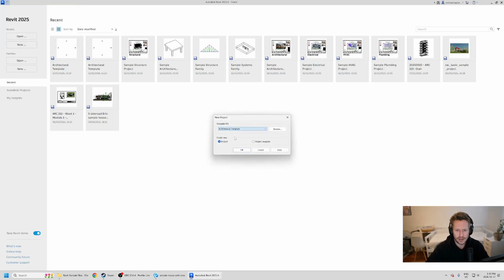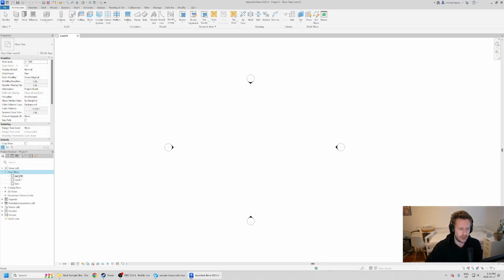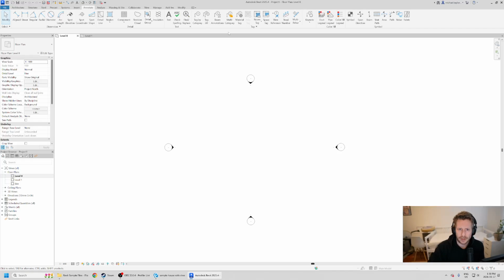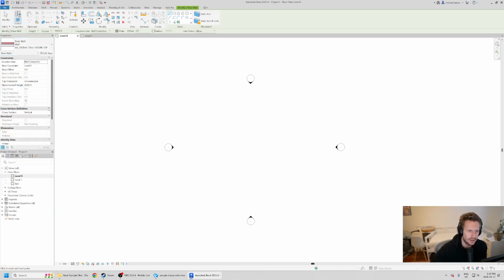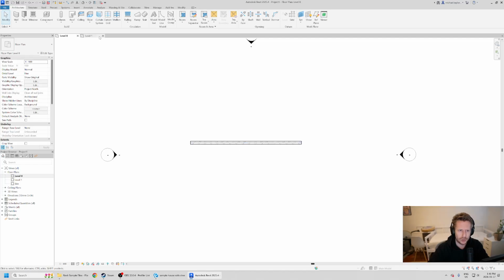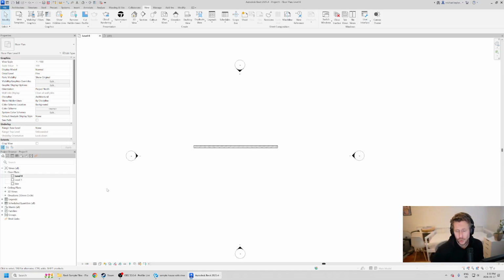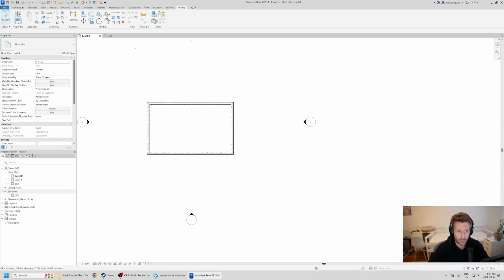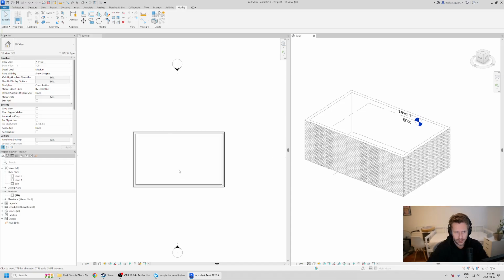ARC 212 - Part 1 - Introduction to Revit Interface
Introduction to Revit 2025 Interface